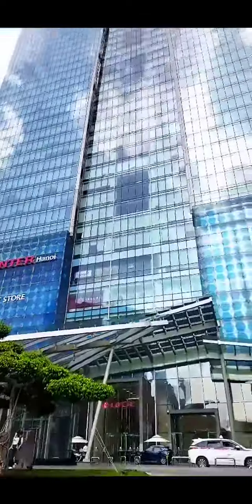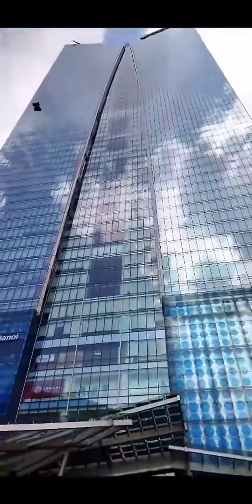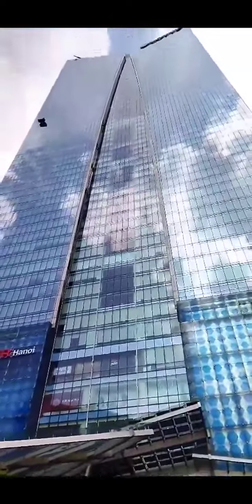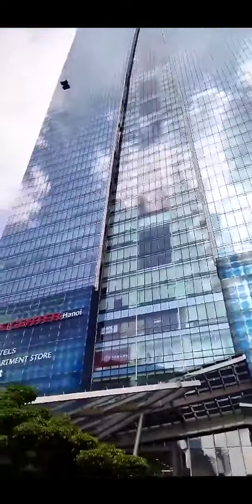Hanoi Sky - Vietnam.